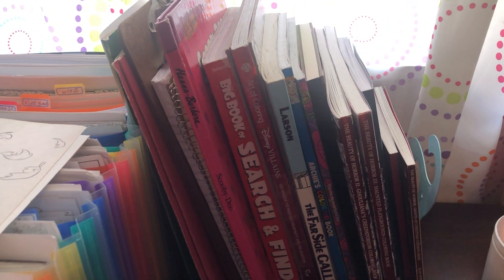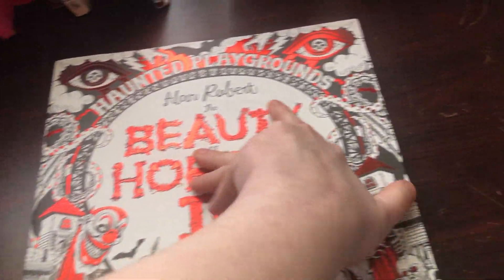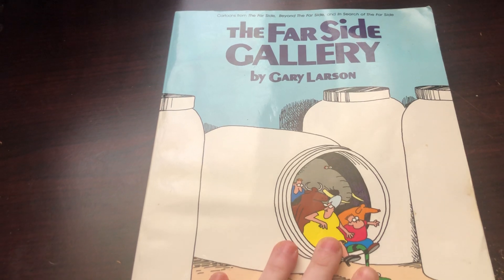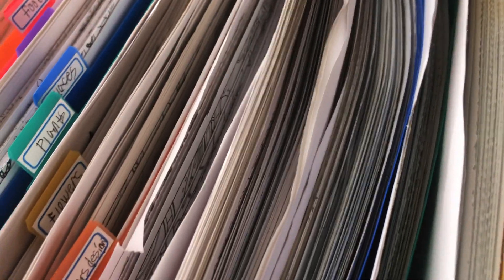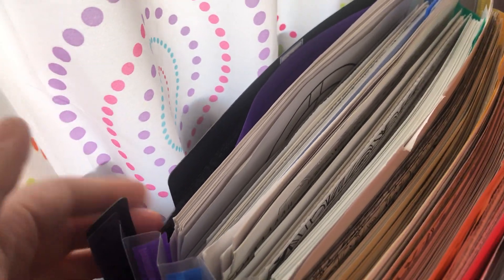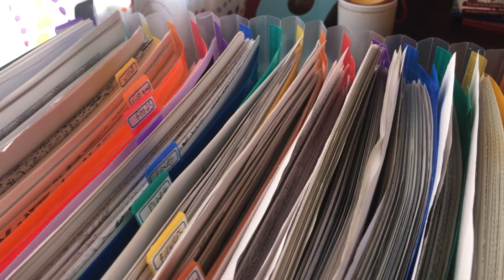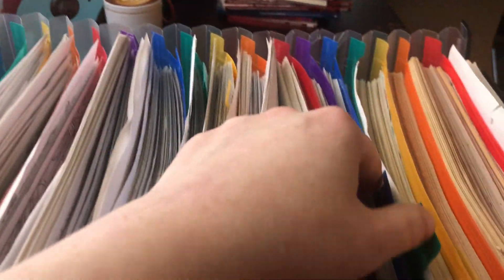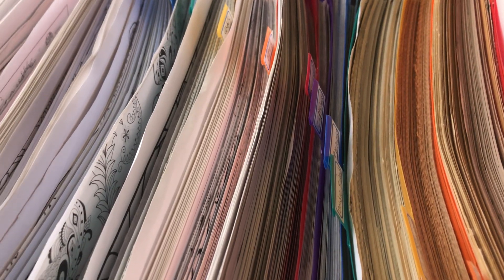How I organize my coloring books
All the coloring books I have organized the way I want. And here is the link to the folder are use.